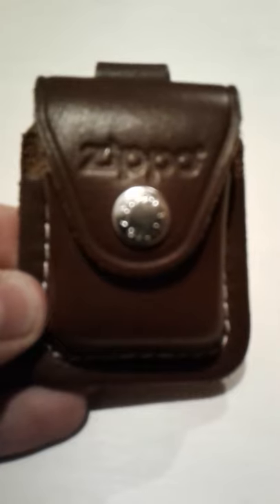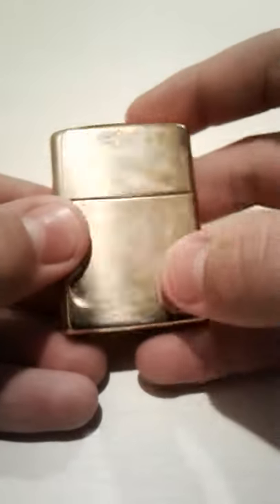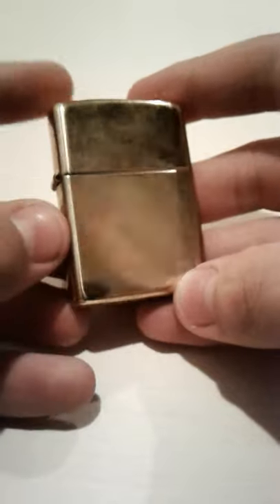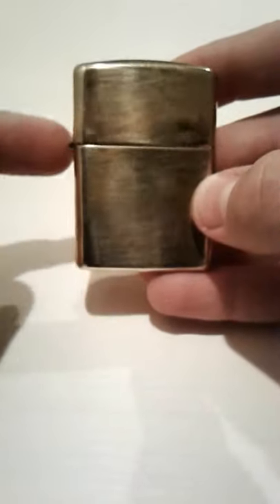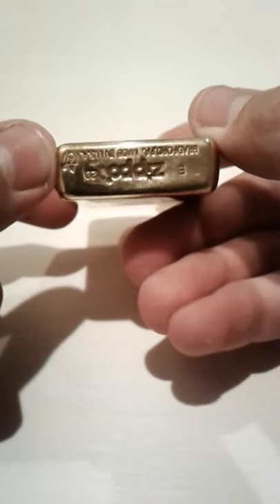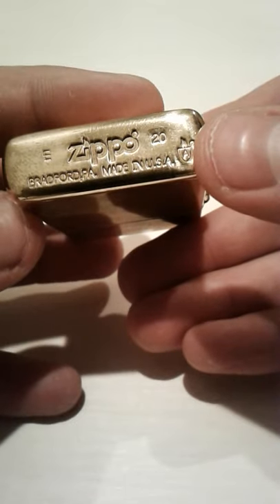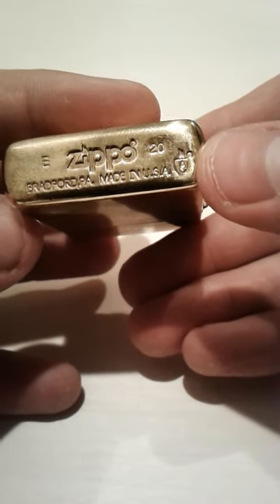New Brass Armor Zippo!